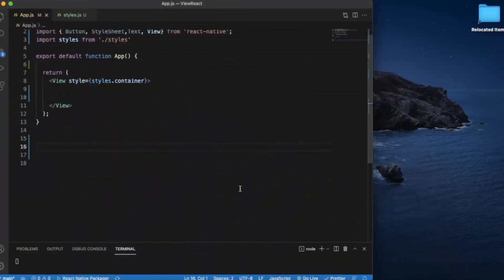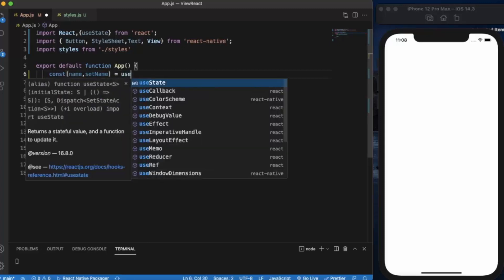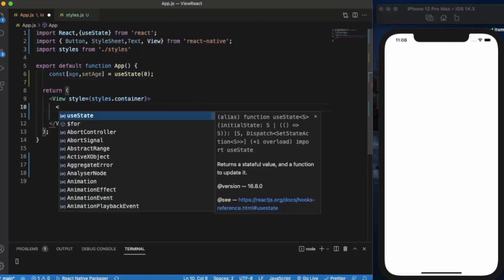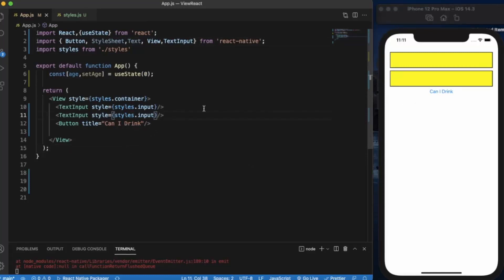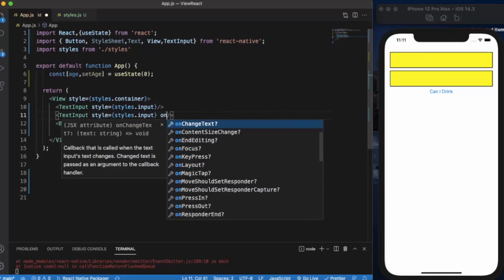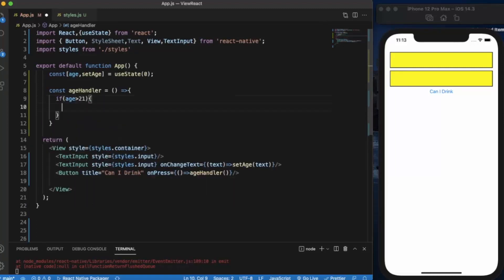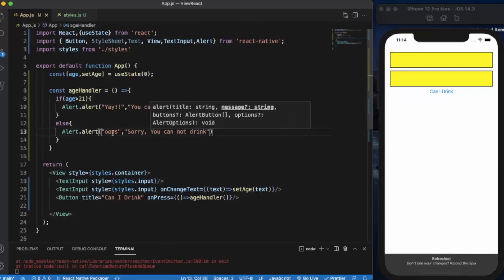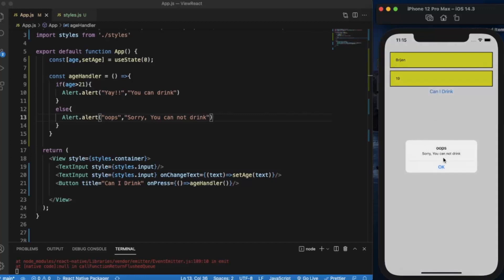React Native Tutorial 13 - React Native Alert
The ScrollView is a scrolling container that can hold a variety of components and views.
React Native includes a set of components for displaying data lists. In general, you should use either FlatList or SectionList.